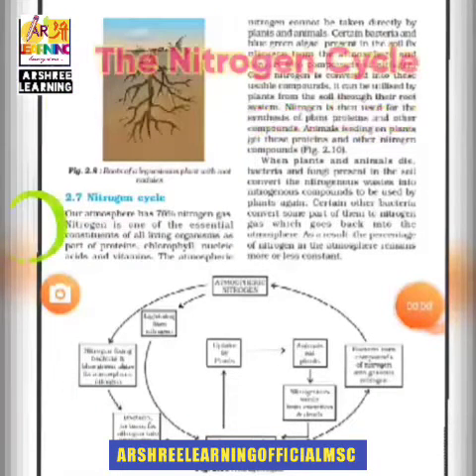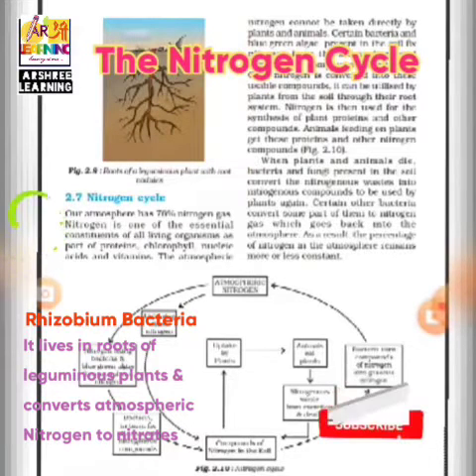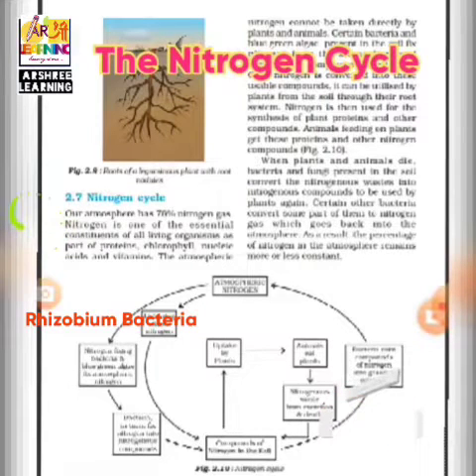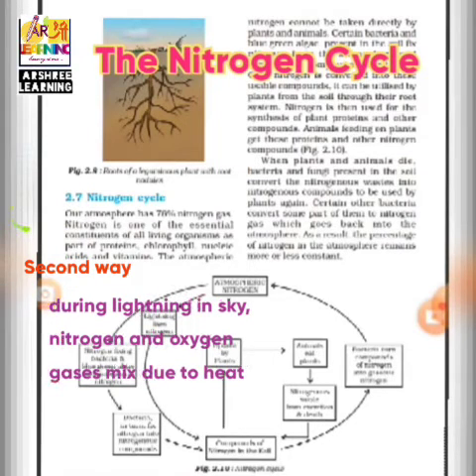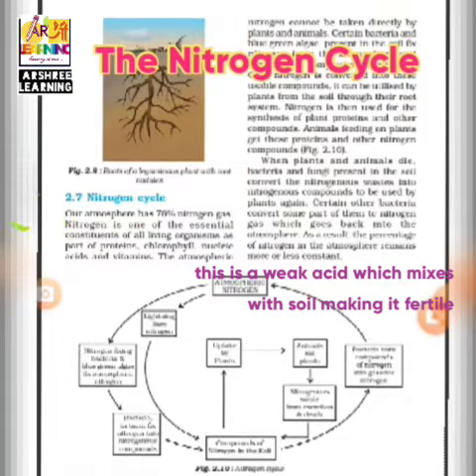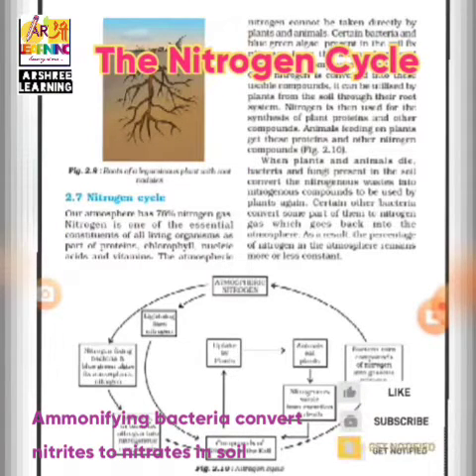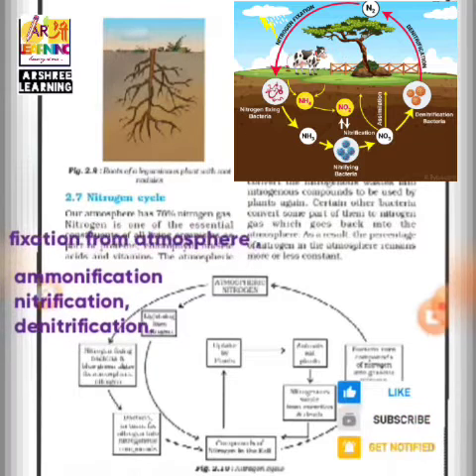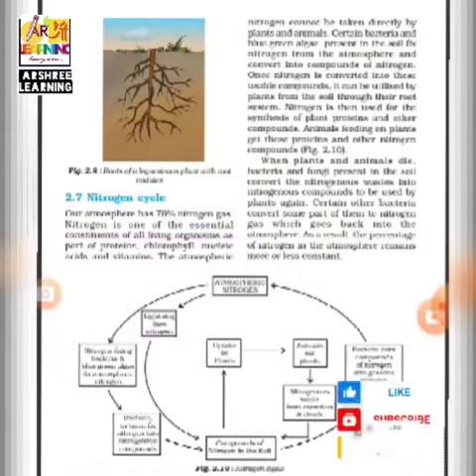What is Nitrogen Cycle? (part 3)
What is Nitrogen Cycle . What are the different microbes involved in Nitrogen Cycle ? Watch this step by step explanation

Full Chapter Explanation of class 8 CBSE science
Class-8, Science, Chapter-2, Chap-2, Chapter-2 Microorganisms, Microorganisms, Microorganisms : Friends and Foe, Bacetria, Fungi, Pathogens, Virus, Easy, Simple, Vaccine, Antibiotics, Class 8 science chapter 2, science chpater 2 class 8, science class 8 chpater 2, chapter 2 microorganisms, cbse class 8 science chpater 2, cbse class 8 science, ncert microorganism class 8, Cbse chapter 2 class 8
microorganisms class 8, microorganisms class 8 book back answers, microorganisms class 8 in hindi, microorganisms class 8 in tamil, microorganisms class 8 science, microorganisms class 8 byju's, microorganisms class 8 vedantu, microorganisms class 8 ncert, microorganisms class 8 lesson plan, microorganisms class 8 don't memorise